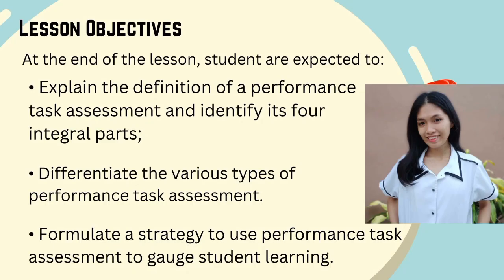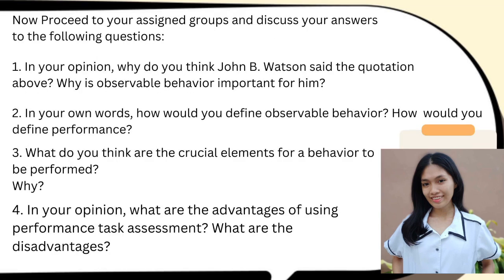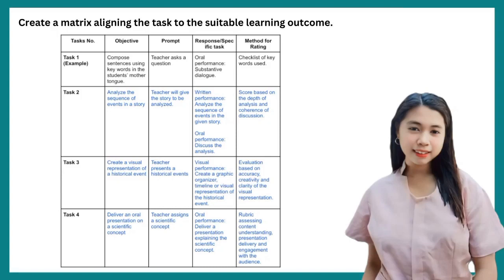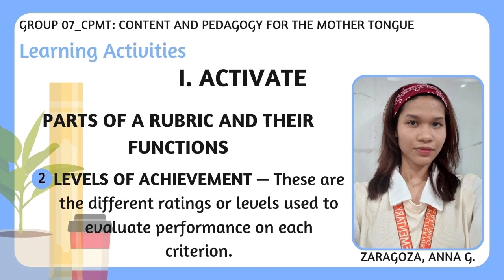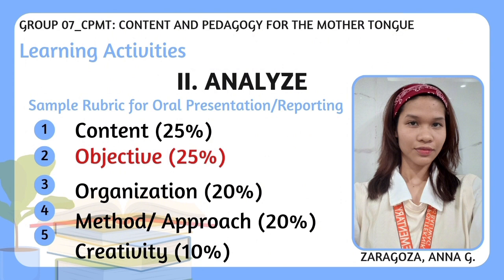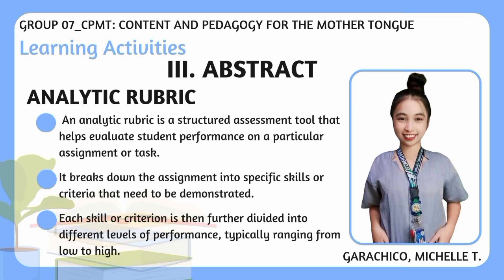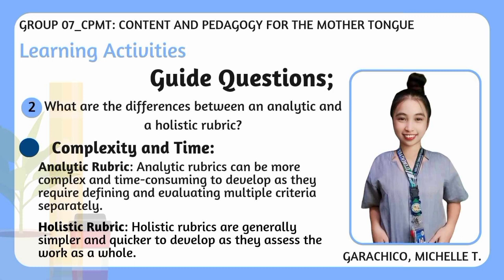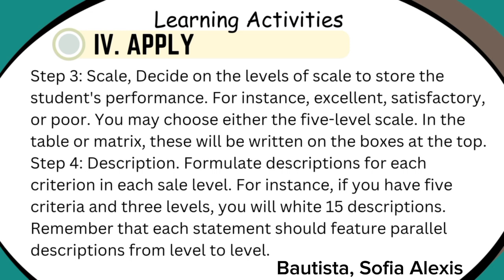CPMT — Unit IV: Assessing Student Learning for the Mother Tongue (Lesson 3 and Lesson 4)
CPMT (2nd Semester)
ASYNCHRONOUS REPORT: 2

TOPIC/MODULE
Unit IV: Assessing Student Learning for the Mother Tongue
Lesson 3: Designing Performance Tasks
Lesson 4: Grading Performance Tasks

GROUP 7

GROUP LEADER:
Anna G. Zaragoza

GROUP MEMBERS:
Sofia Alexis C. Bautista
Angelie G. Cruz
Michelle T. Garachico
Dannalyn H. Monteza